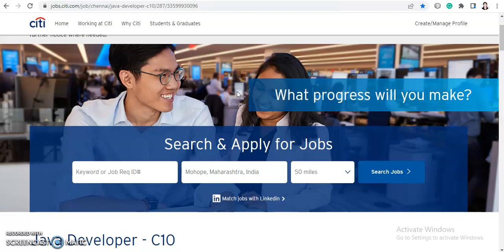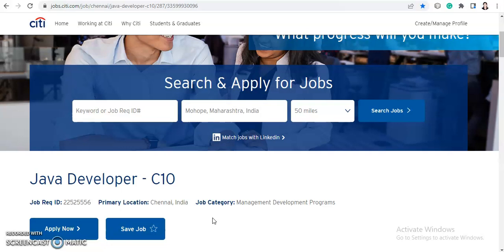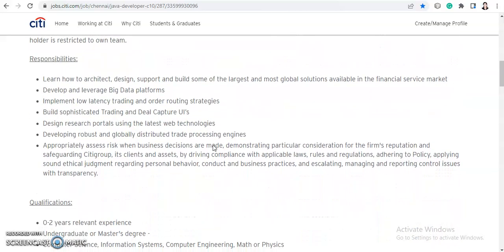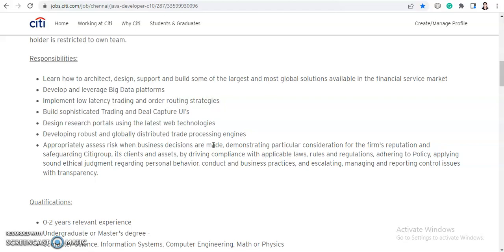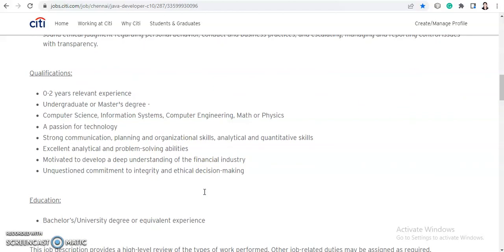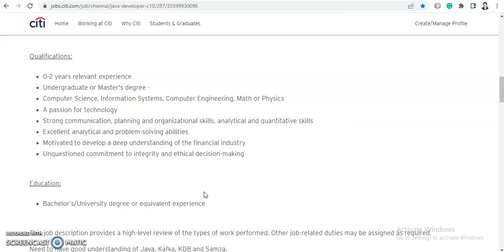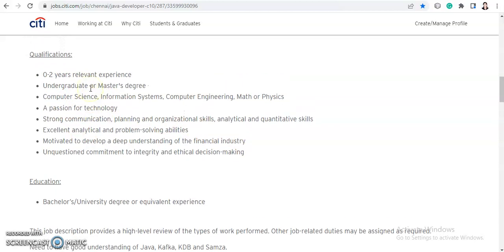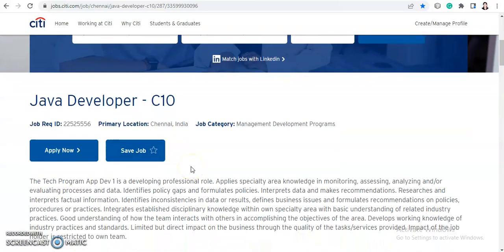Citi Hiring For Java Developer - C10 | Any Graduate Can Apply | Apply Now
Hi Everyone,

About Us: On this channel, you will find different job openings. we will mainly post about jobs related to engineering and other technical jobs.

jobkar
jobker
Jobkar
Jobker
online learning
software hiring
 jobs freshers
fresher hiring
freshers hiring
Hiring freshers
STEP internship
product company
summer internship
off campus
freshers jobs
btech jobs